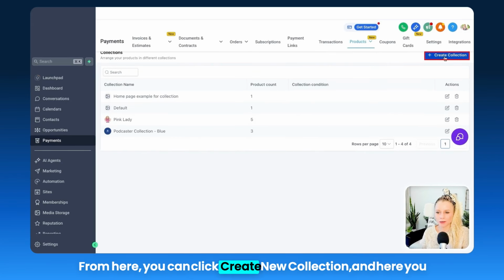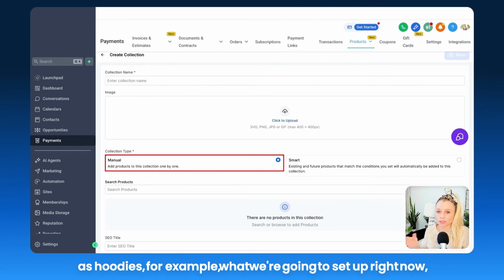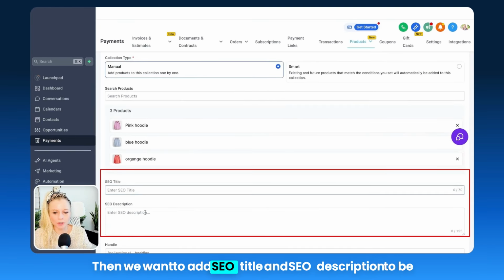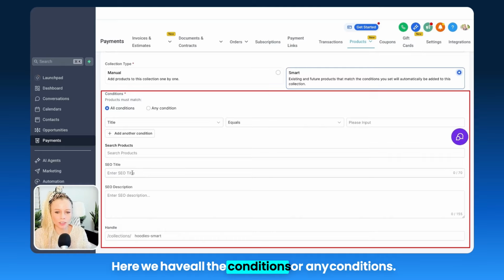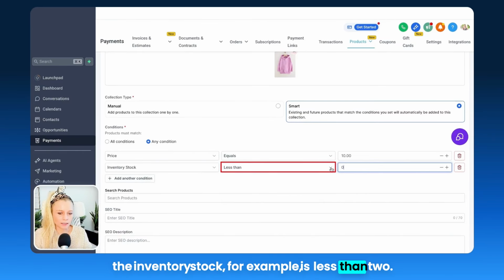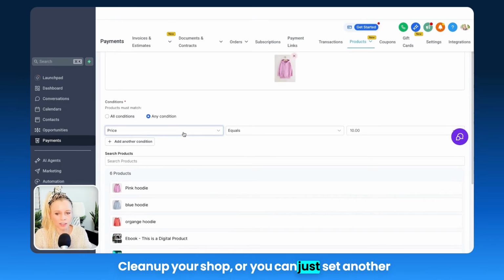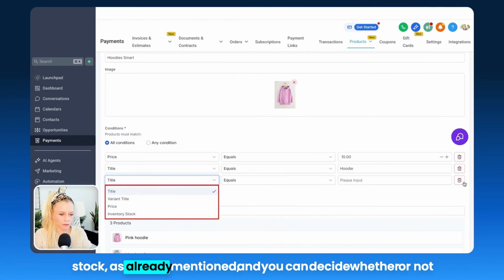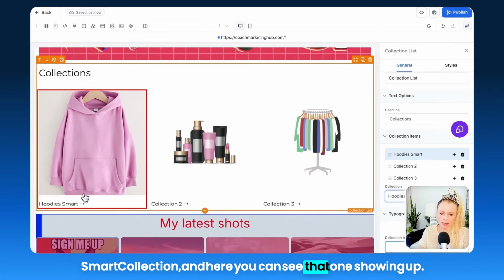How To Use Manual and Smart Collections in HighLevel Ecommerce Stores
In this video, learn the difference between manual and smart collections for your ecommerce store. Discover how to set up and manage collections, optimize SEO, and effectively categorize products using predefined rules or handpicked methods. Gain insights into improving catalog structure, reducing manual updates, and maintaining accurate product organization. Watch now to streamline your ecommerce operations and enhance your online store.

00:00 Introduction to Manual and Smart Collections
00:10 Accessing Collections in Your Store
00:47 Creating and Managing Manual Collections
01:57 Setting Up a Smart Collection
04:07 Using Collections in Your Online Store
05:14 Conclusion and Additional Resources